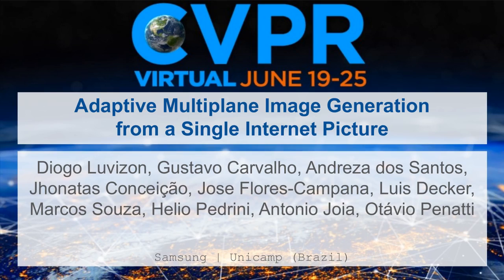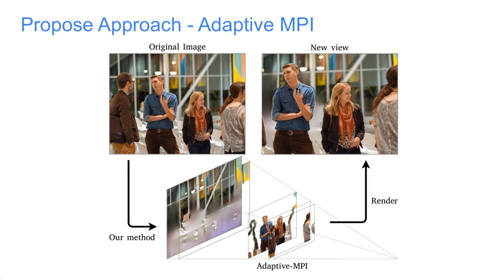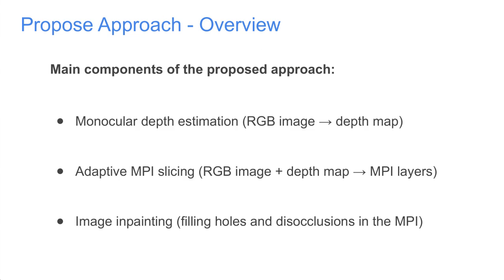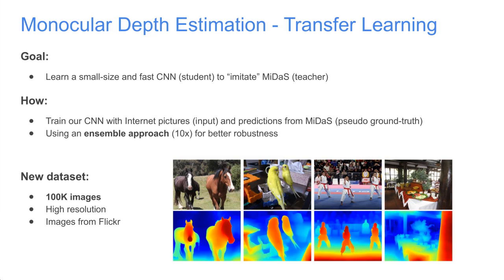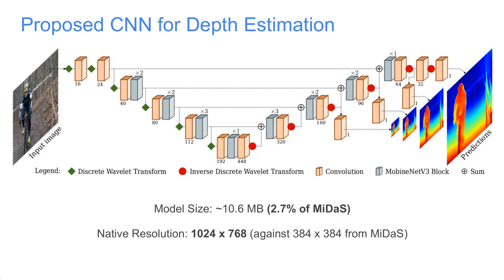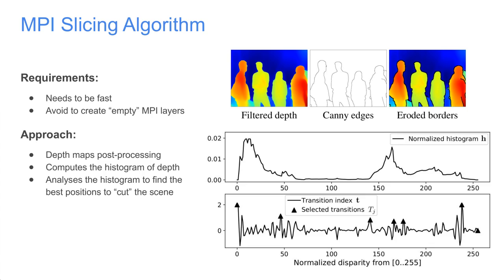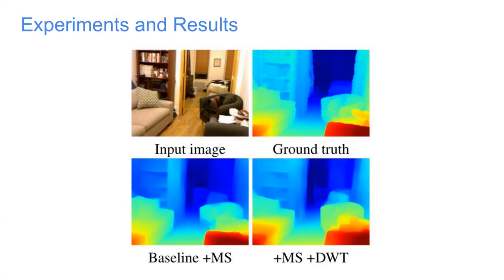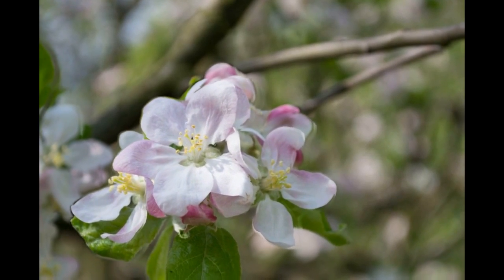Learn3DG 2021: Adaptive Multiplane Image Generation from a Single Internet Picture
Method presented at the CVPR 2021 Workshop Learning to Generate 3D Shapes and Scenes